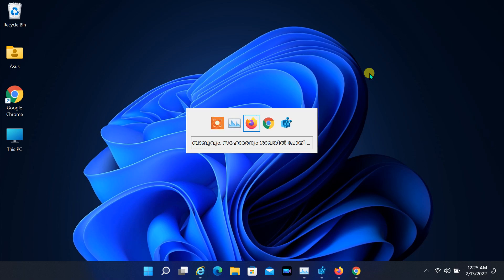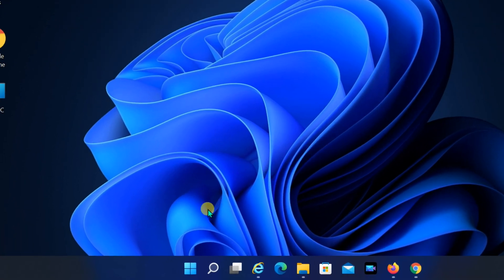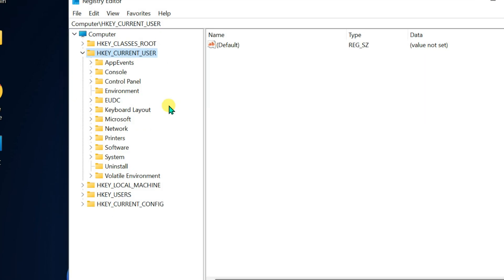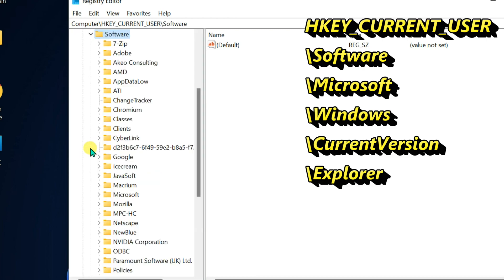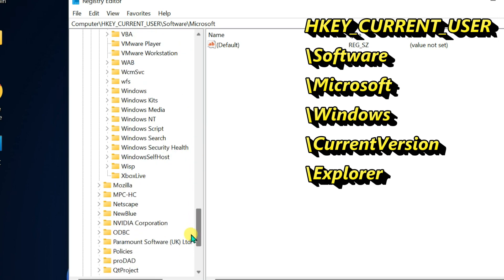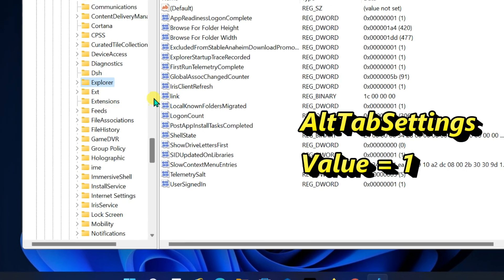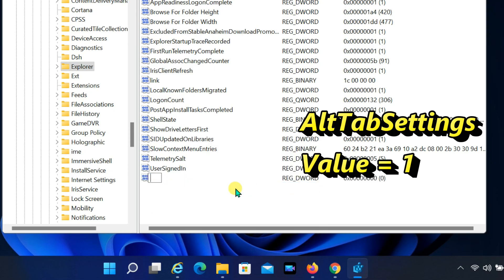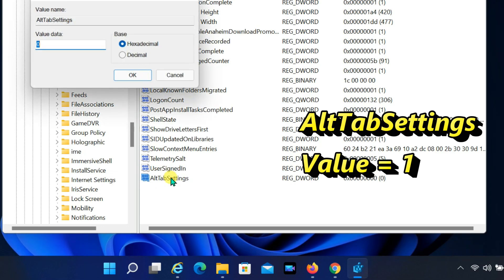How to bring back the old 'Alt + Tab' Switcher on Windows 11